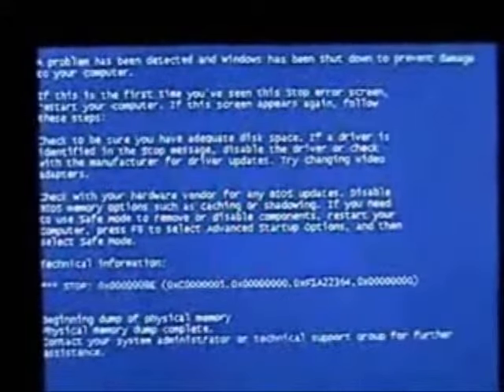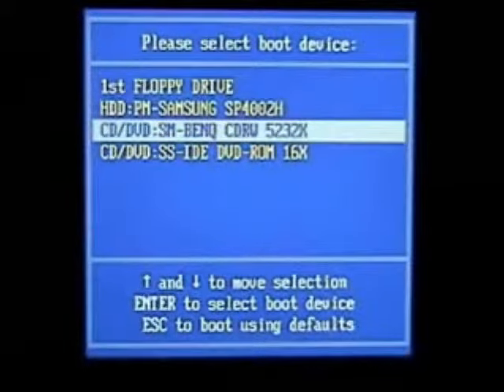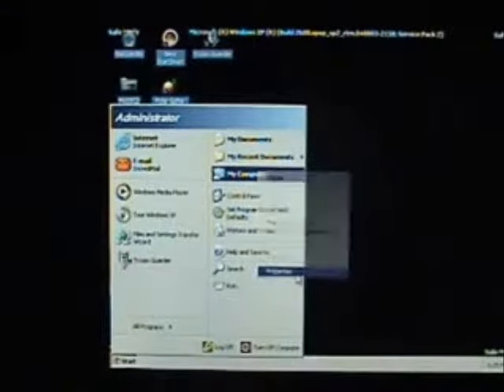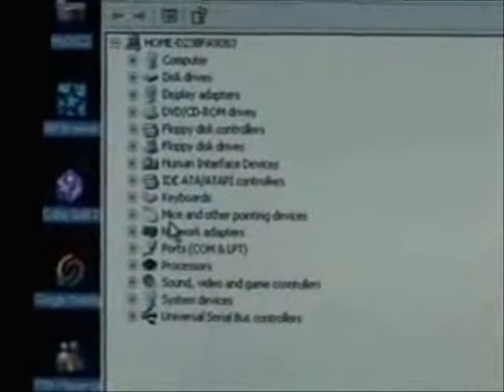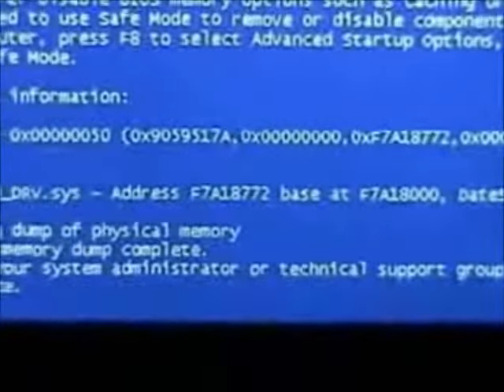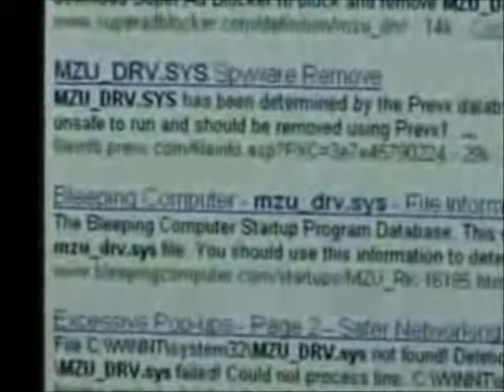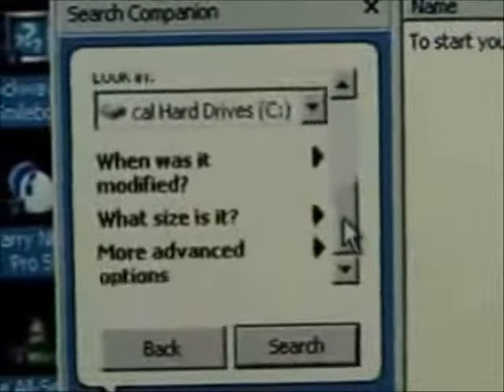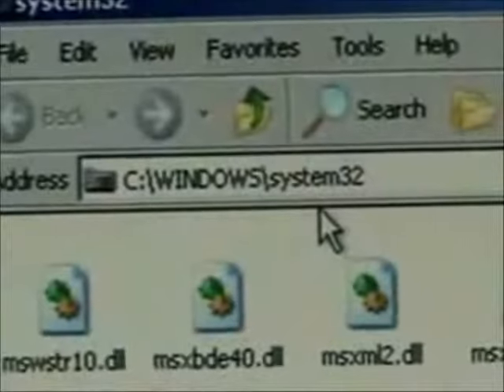Philadelphia PA Networking Computer Service Shop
ITX Computer Repair
1538 Pratt Street #200, Philadelphia, PA 19124